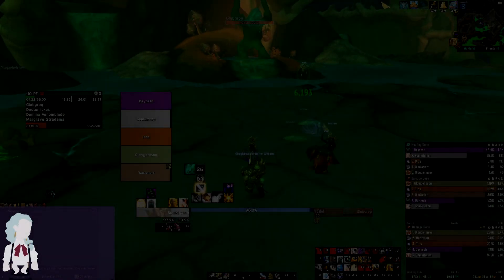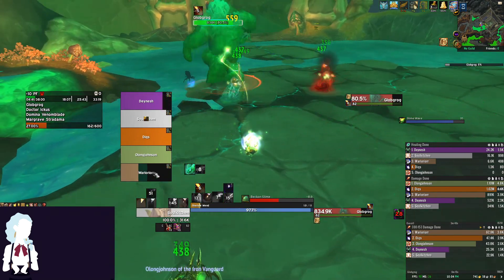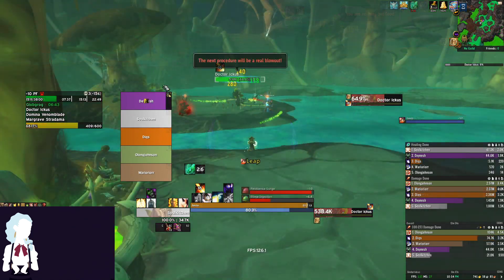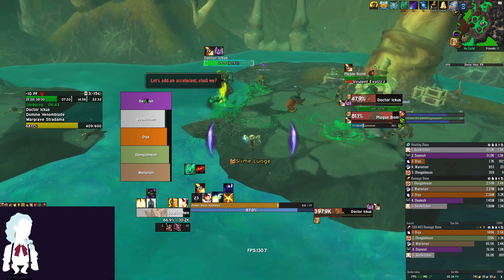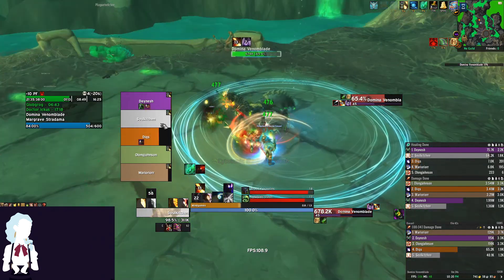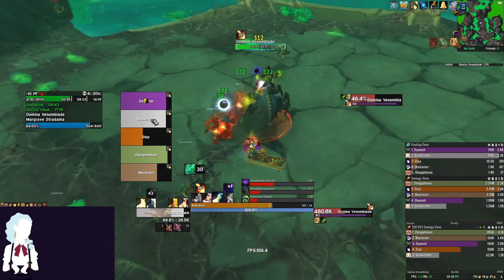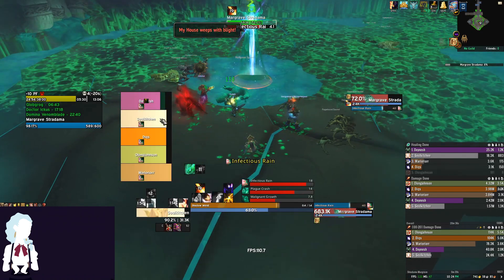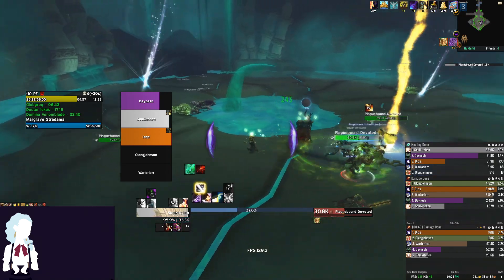How to Heal: Plaguefall [Boss Guide]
Moarcookiez-Hyjal-US (Druid)
Soulkitchen-Illidan-US (Priest)
Beetobandit-Hyjal-US (Monk)
Jinxbug-Hyjal-US (Shaman)
Sakurawaifu-Hyjal-US (Paladin)